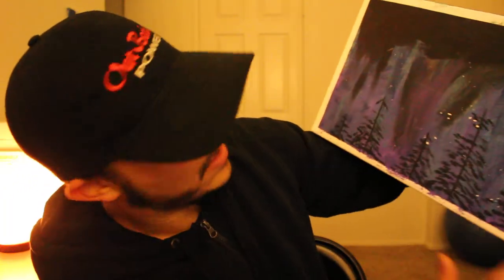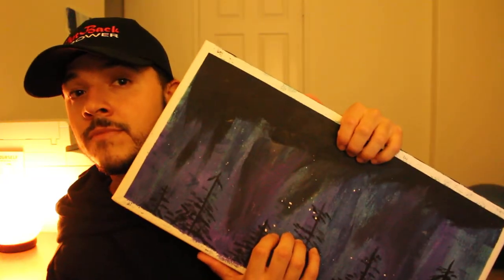ASMR CANVAS TAPPING - CHECK OUT THESE RARE PAINTINGS :]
HEY ALL
Back at it again for a third time.

I adjusted my mic to make better quality sounds so I hope it shows. Anyways, check out these paintings I did while i was at home .. ENJOY